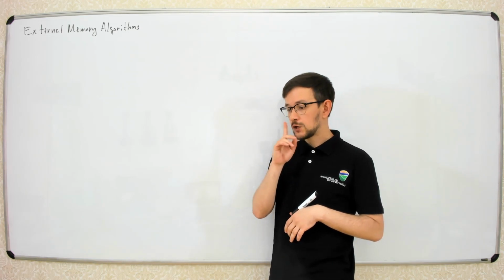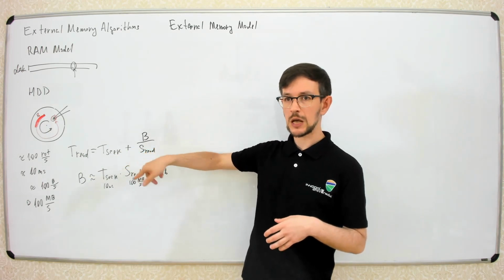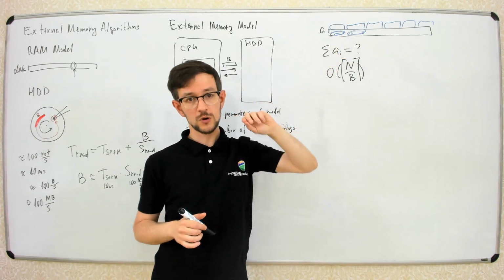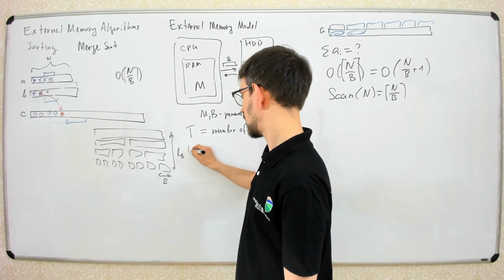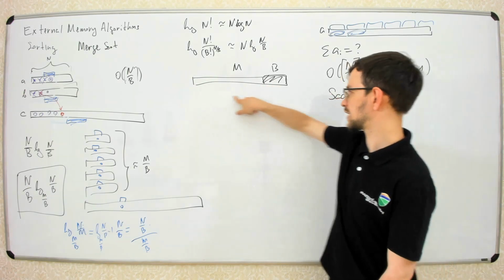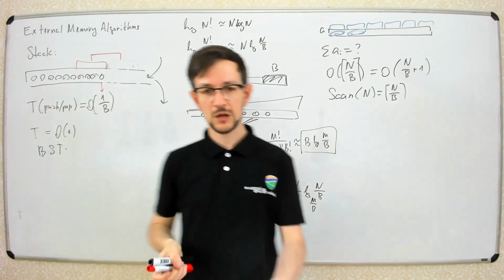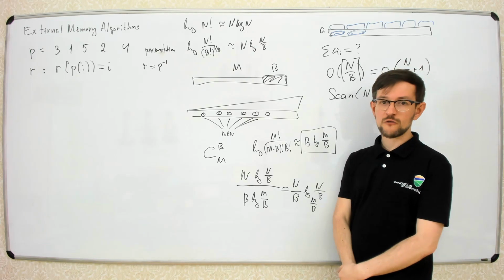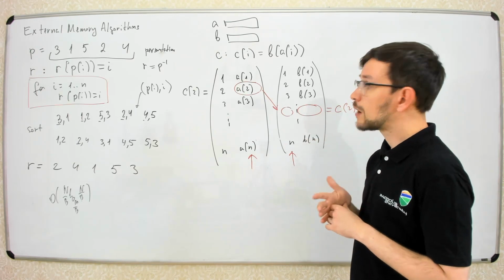A&DS S02E14. External Memory Algorithms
In the fourteenth lecture, we talked about how do design algorithms when data is located on an external device from which you cannot quickly read from random location.